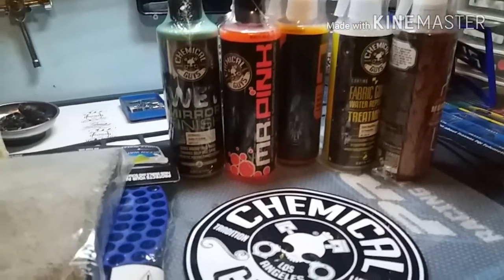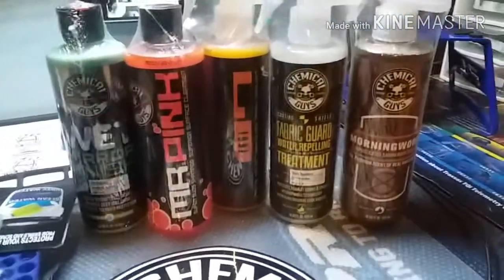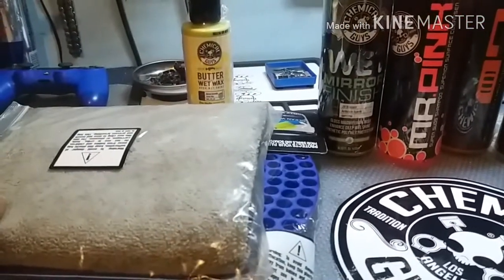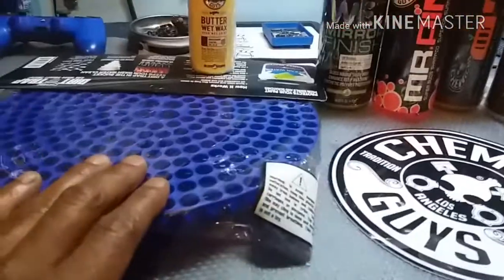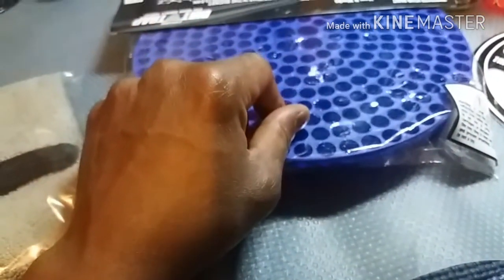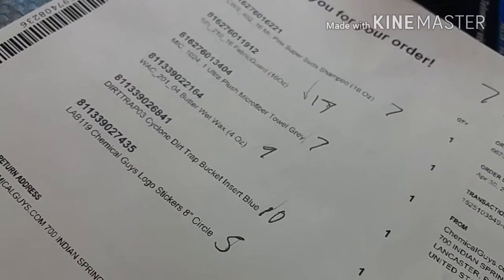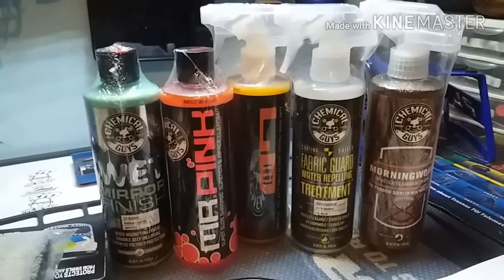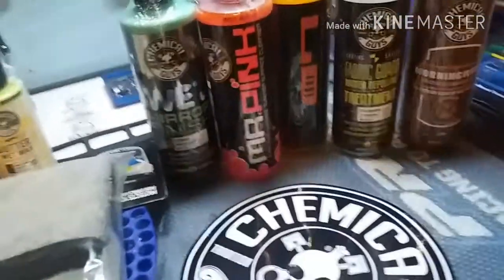Chemical Guys mystery box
Lets see what we get 🤔